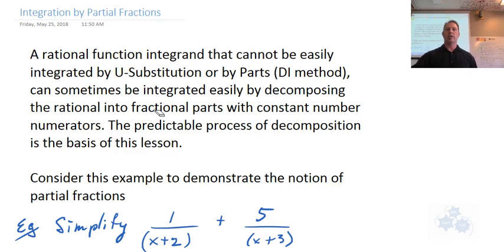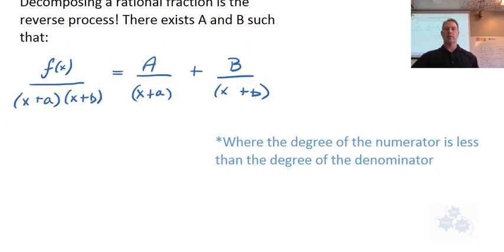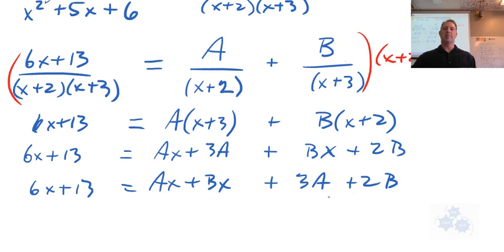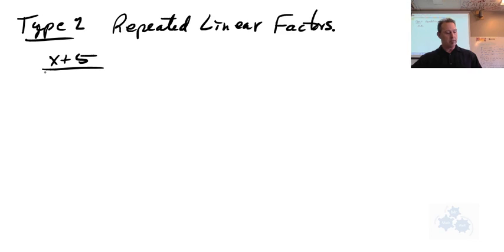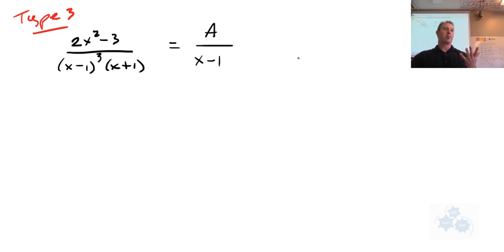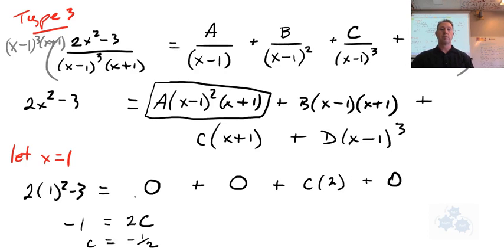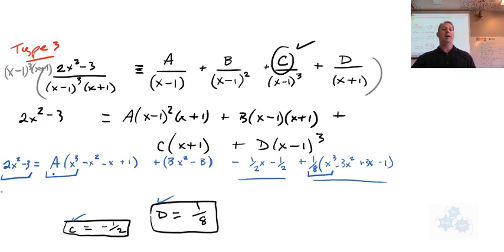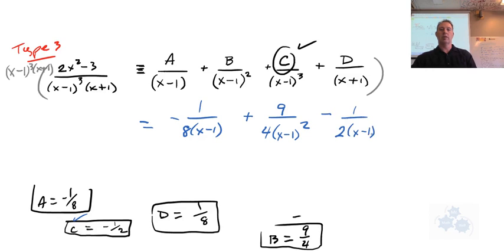Calculus 30 L - Integration by Partial Fractions (1of2)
Part 1 - Decomposing Rational Functions into Partial fractions with constant numerators. This will allow us to integrate using natural logarithm (found in part 2 of this lesson)